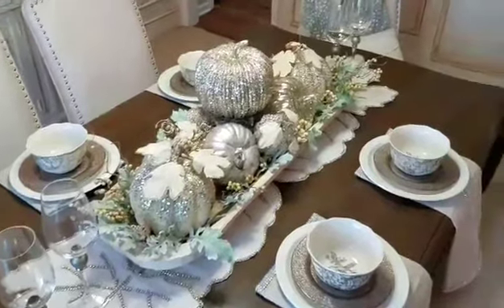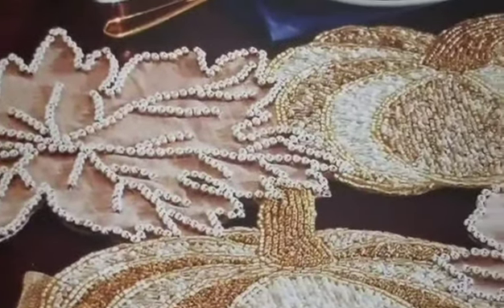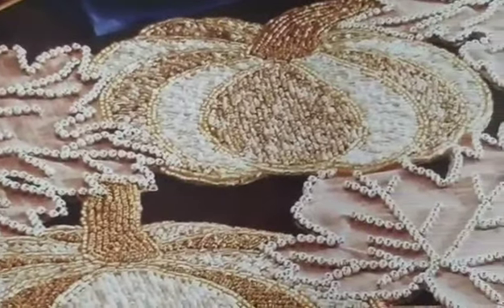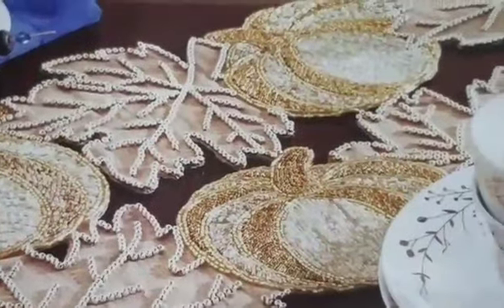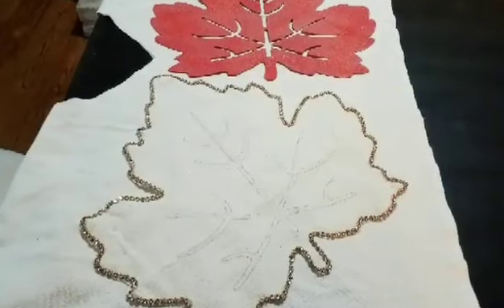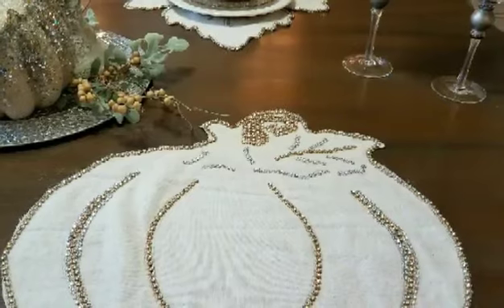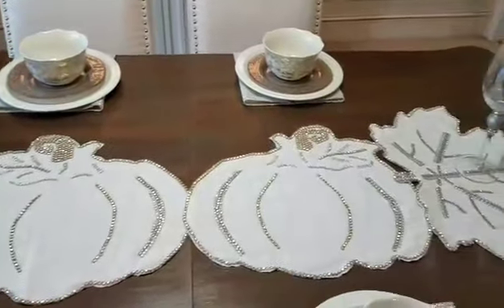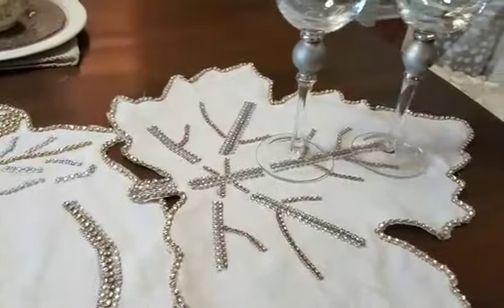FALL CATALOG DIY COLLABORATION HOSTED BY JUANI'S HOUSE/TABLE RUNNER INSPIRED BY PIER 1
Hello everyone!  Check out my pier 1 inspired placemat/table runner and mini fall dining room tour.  Also check out the other participants in this collab and see their beautiful projects.

 You should find playlist on Juani's  Channel.  Tfw!

Thank you to all who helped me decide on how I should use my diy  project.